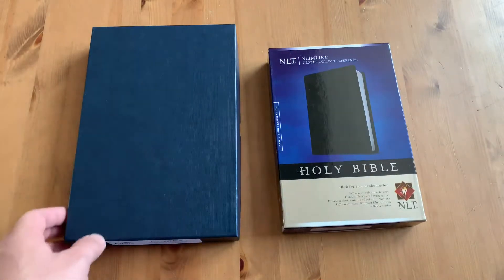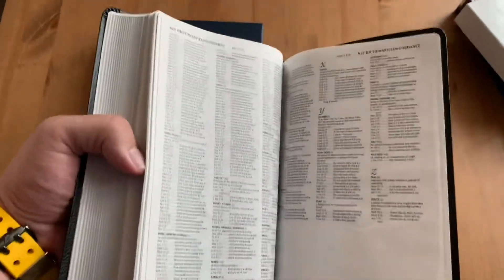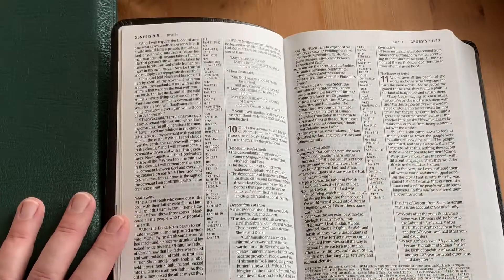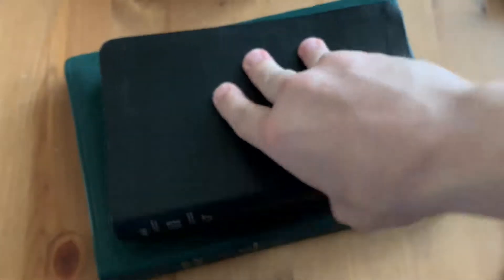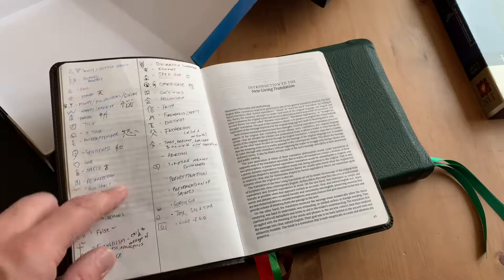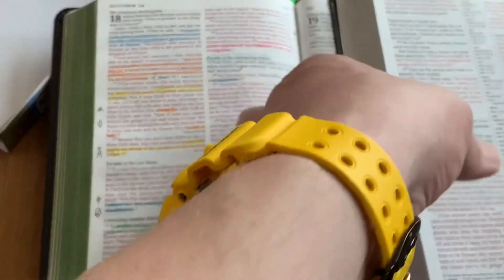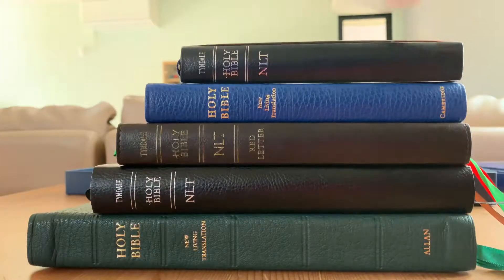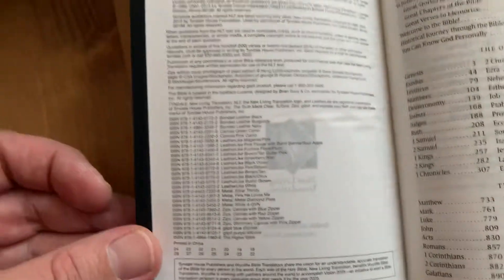NLT Slimline Center Column Reference & FRIENDS!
PREMIUM bonded leather, people. Haha this is a great little Bible for the price. I'm a fan.